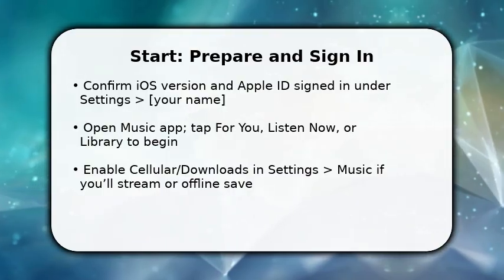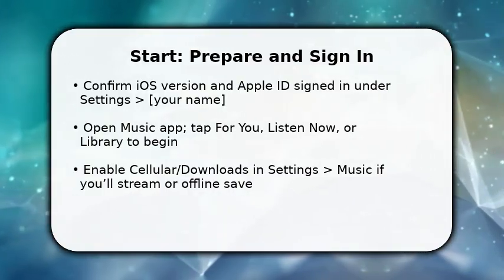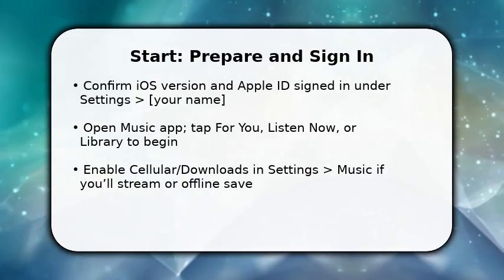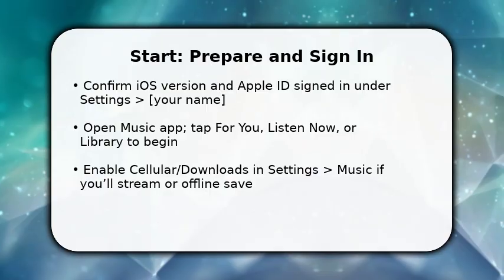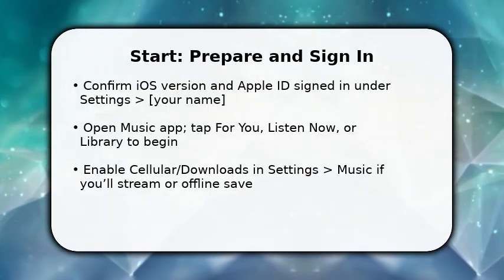How to Use Apple Music in Iphone (full Guide)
How to Use Apple Music in Iphone (full Guide) | 🔒 Surfshark VPN Deal — Stay private and secure. $1.99/mo + 3 Months Free ▸

Discover the full guide on integrating Apple Music into your iPhone. From downloading and setting up to personalizing playlists, learn every step in this comprehensive tutorial.

Apple Music, iPhone integration, downloading music app, personalized playlists, music streaming service setup